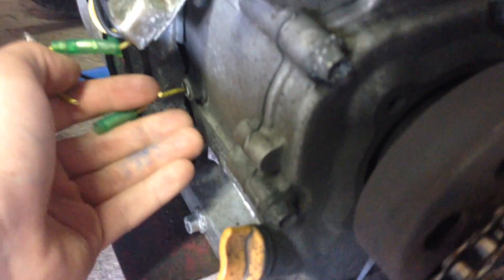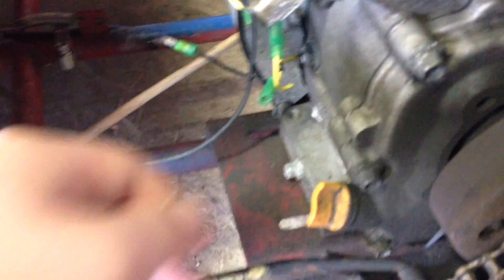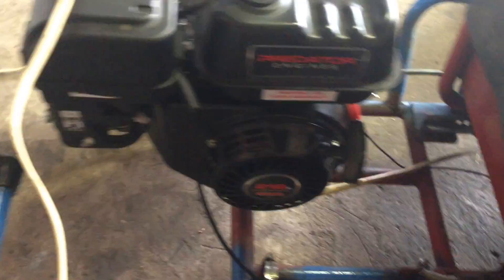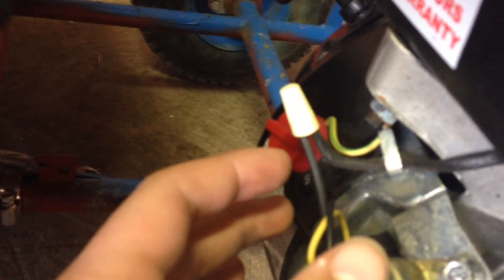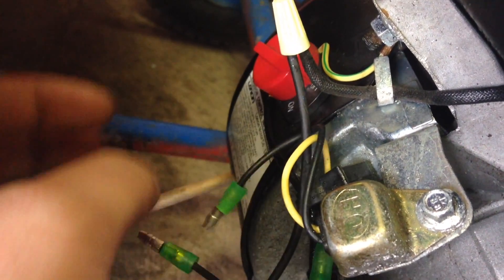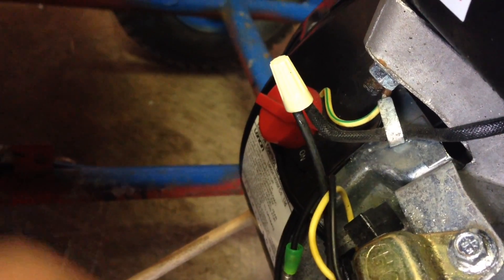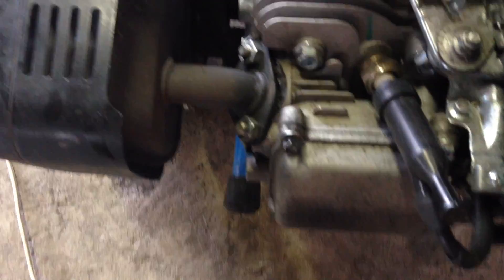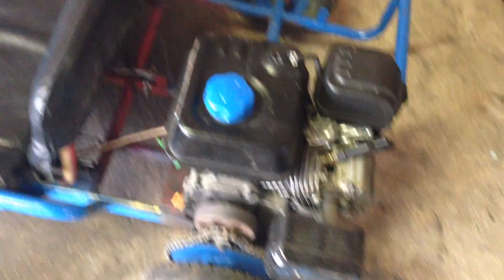212cc predator engine fix stalling & kill switch go kart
in this video I show you guys how to fix the predator 212cc (6.5hp) from it turning off or stalling on tight turns or drifts. I also show a simple kill switch method.